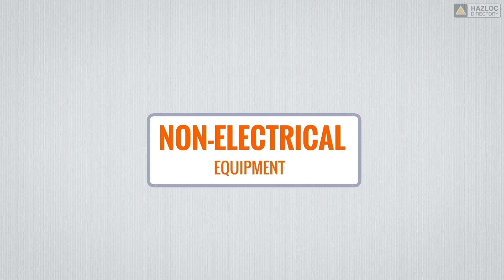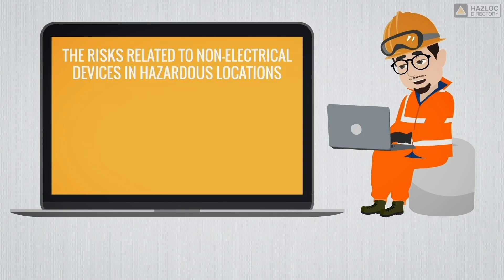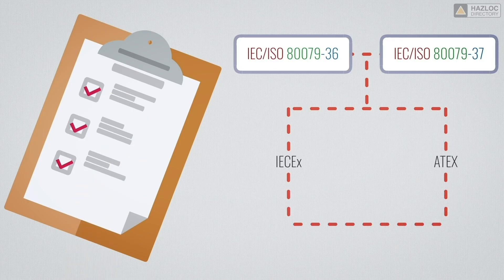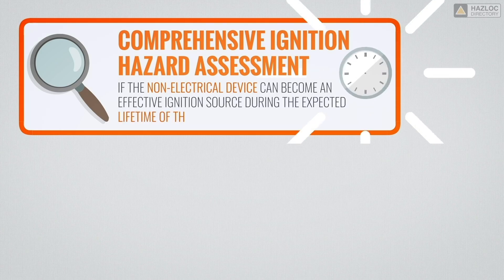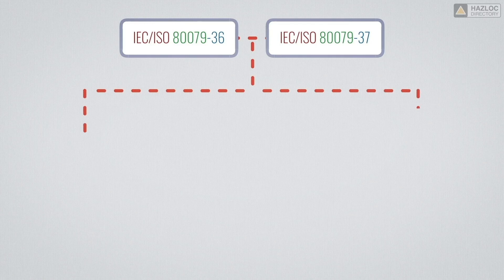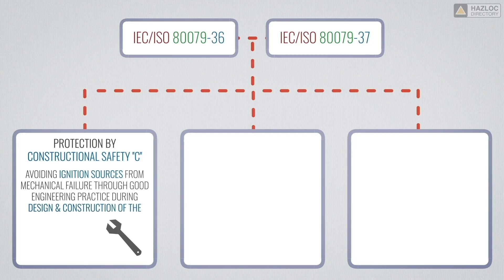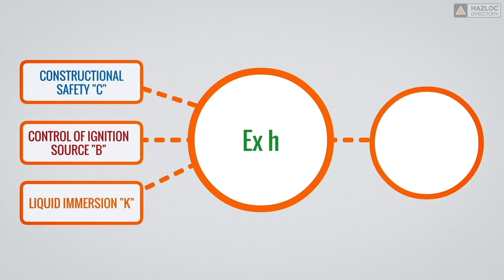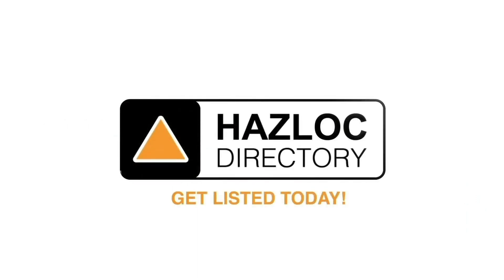The use of non-electrical equipment in Hazardous Areas!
It is well known that hazardous locations pose risks because of the presence of ignitable gas, dusts, or fibres.  For this reason, many safety Standards and procedures govern electrical devices that are to be installed in those locations, to ensure that they do not become a source of ignition. Non-electrical equipment may also be sources of ignition or explosion. Mechanical equipment, because of its moving parts, can generate sparks and hot surfaces.  Mechanical failure can cause bearings to overheat, for example. Friction can cause elevated temperatures of mechanical devices, during even normal operation.

In this animation we will discuss the ways in which the risks related to non-electrical devices in hazardous locations are identified, assessed, and minimized in order for the devices to be certified within the Zone classification system.